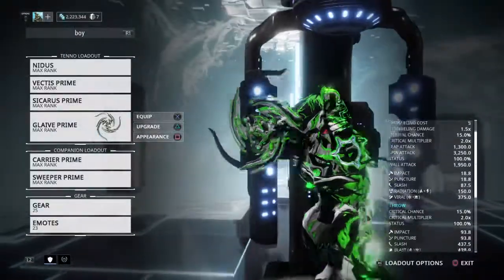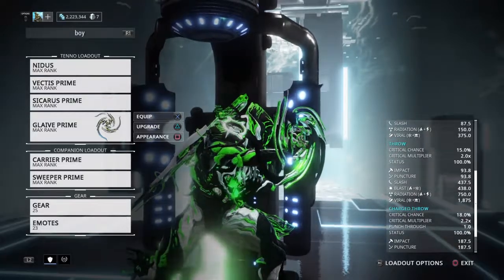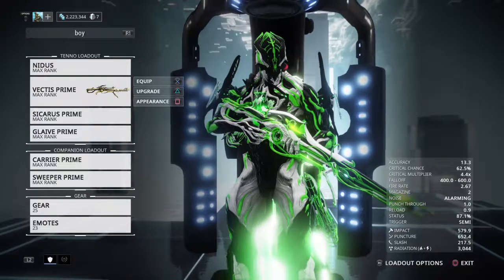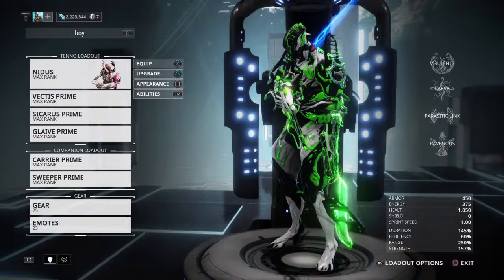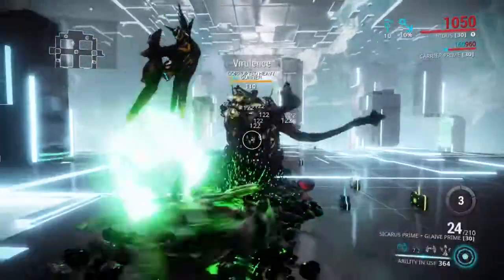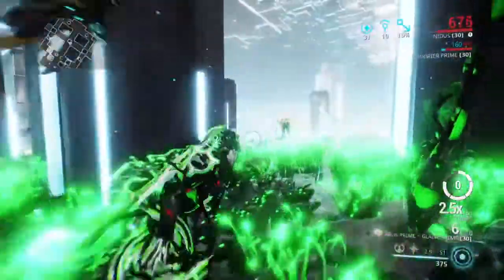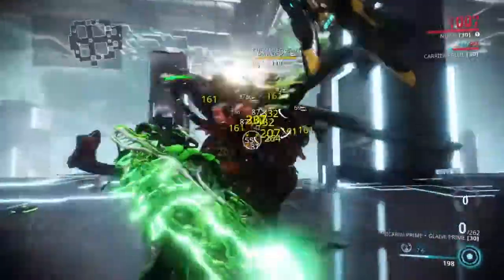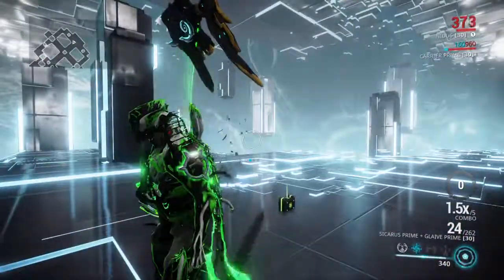Warframe my plains of eidolon setup (Too good)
Never saw a setup so good in my life